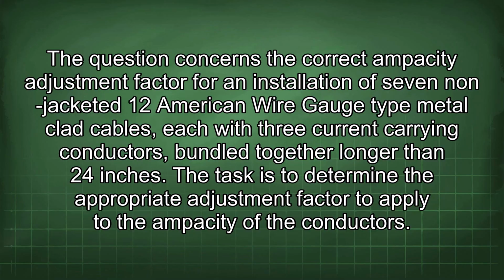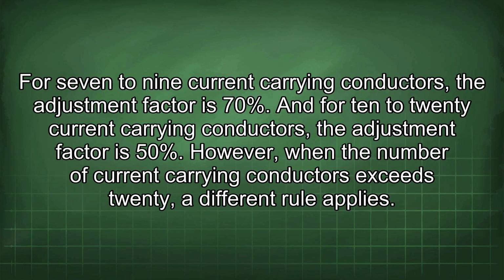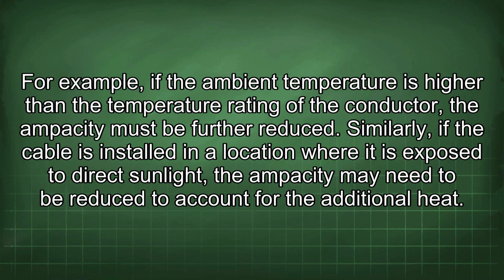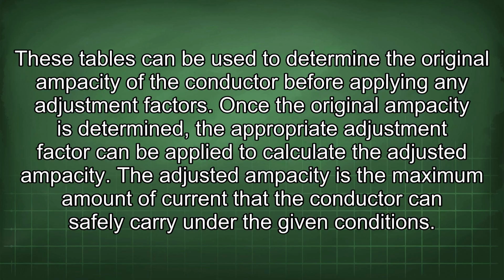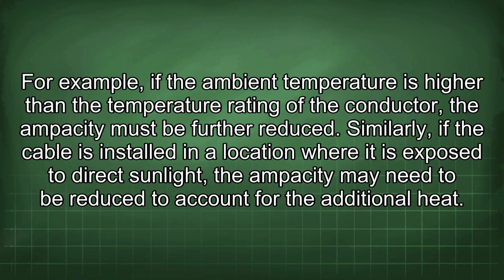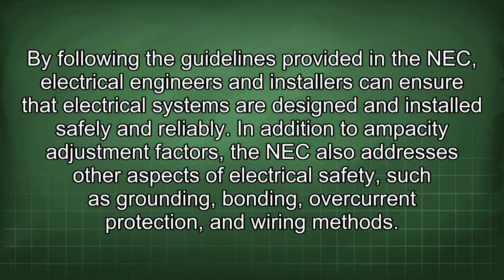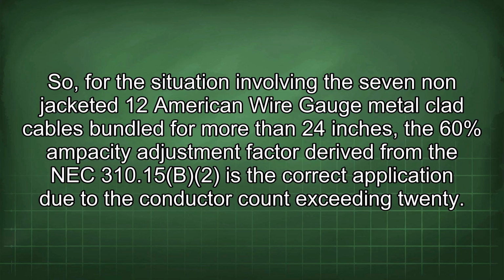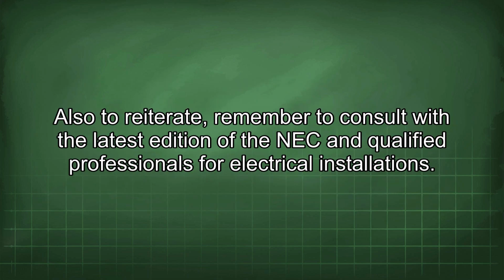Correcting Ampacity Adjustment Factors for MC Cables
Understanding ampacity adjustment factors for bundled MC cables is crucial for electrical installations. This video clarifies the application of 310.15(B)(2) when dealing with more than 20 current-carrying conductors. Learn how to correctly apply the 60% adjustment factor in this scenario.